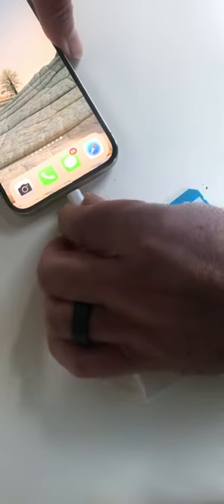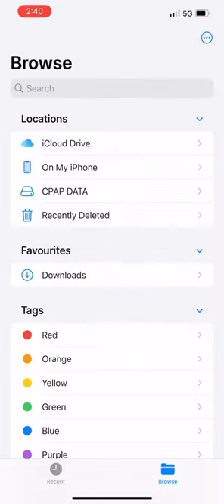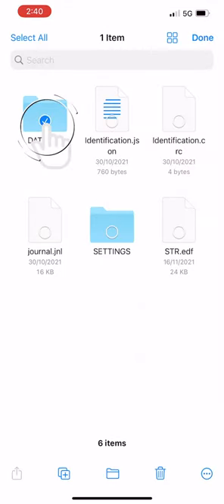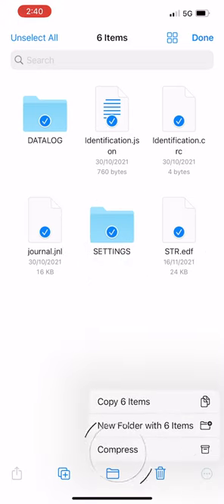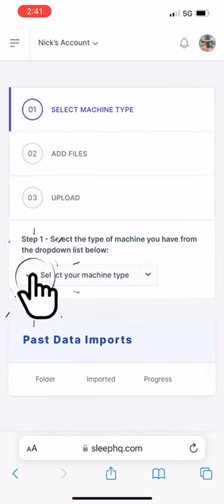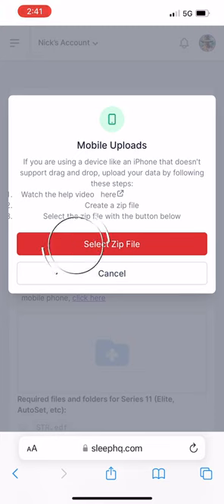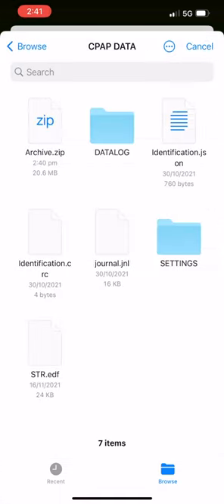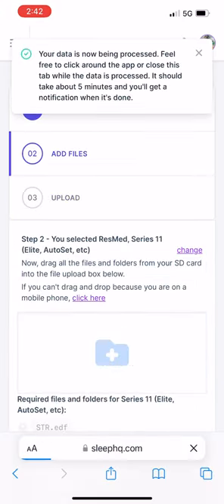SleepHQ iPhone Data Import Tutorial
Here's a quick tutorial on importing your SC Card CPAP Data to SleepHQ using an OTG SD Card reader (On The Go). The exact process can be used for the iPad.

Very soon we will be releasing the MAGIC Uploader which will automatically send files to your SleepHQ account via wifi so no manual uploads will be required. Yipeeee